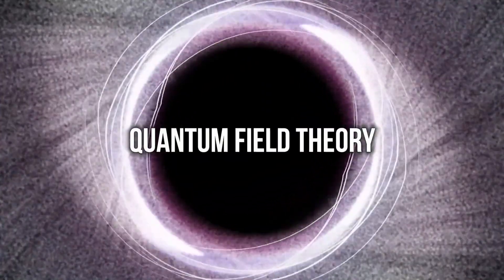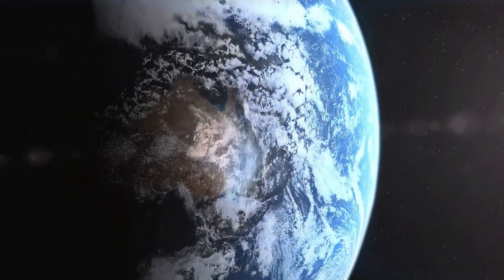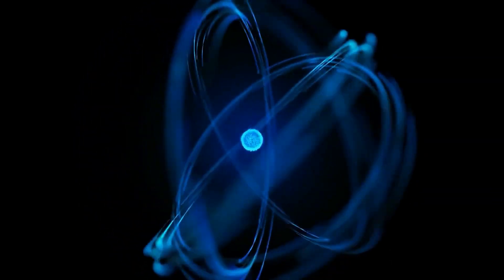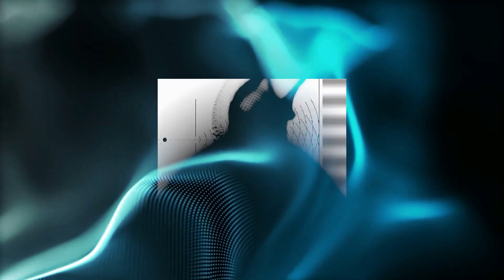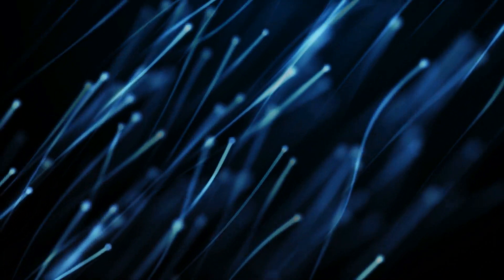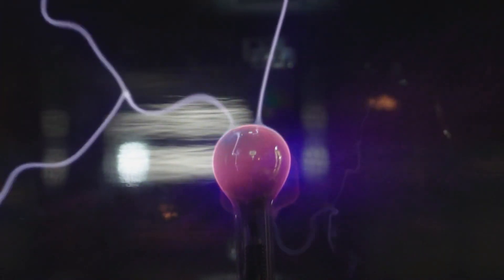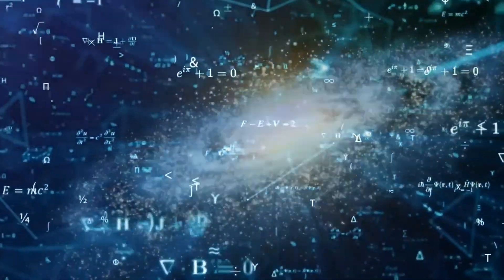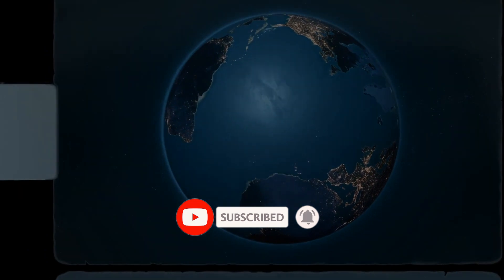Brian Cox: Quantum Field Theory Just Solved the Impossible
In modern physics, there's a theory that challenges our usual ideas about reality: Quantum Field Theory. This theory delves deep into the basic fabric of the universe and reveals a world of tiny particles, fluctuating fields, and different scales of reality. Have you ever wondered what makes up reality? What's the scale of reality, and how does our consciousness shape it, from the smallest particles to the vast cosmic scale?